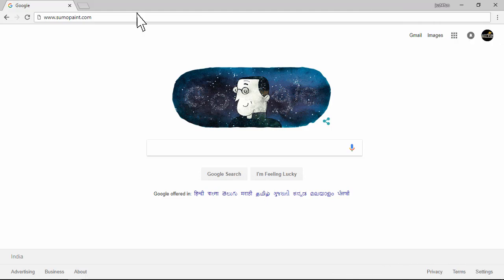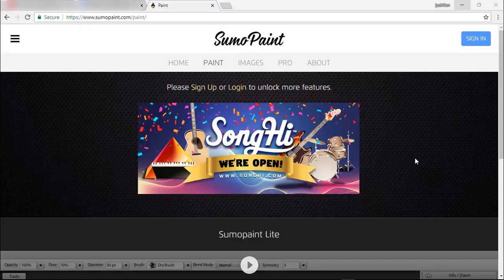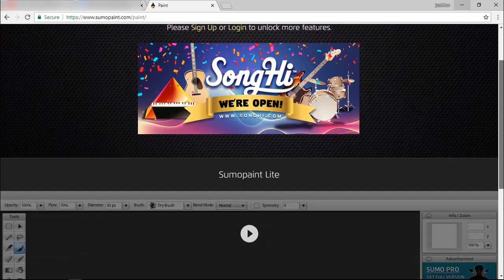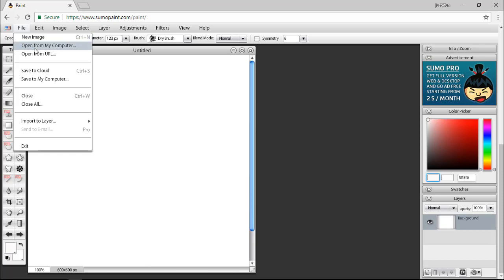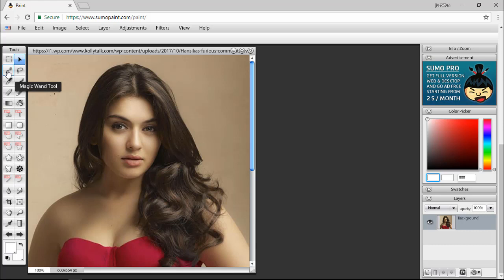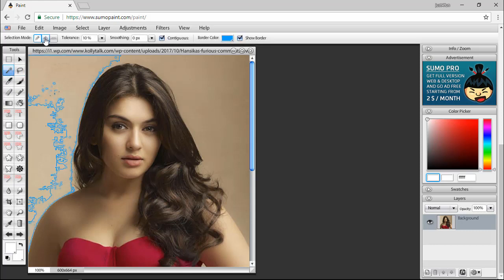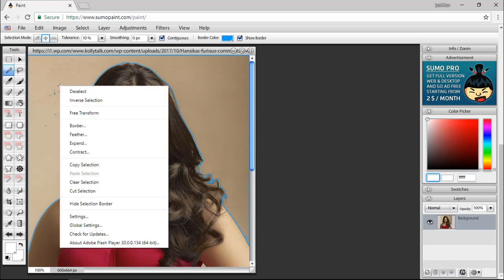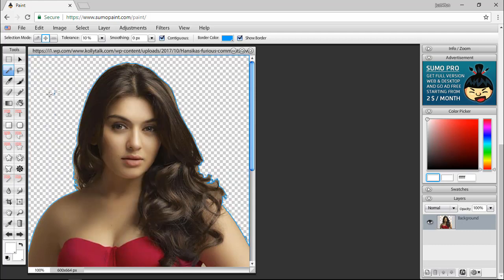How to edit image like a pro without Photoshop, No software required | 2018 trick , photoshop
How to edit image like a pro without Photoshop, No software required | 2018 tricks

HOW TO EDIT YOUR ID CARD, VOTER CARD , PASSPORT, WITHOUT PHOTOSHOP

3 PHOTOSHOP TRICKS & TIPS ep#2 | by U2studio

HOW TO EDIT PHOTOS WITHOUT PHOTOSHOP

How to Remove ANY thing in a Picture using Photoshop CC 2017/2018

How To Speed Up Photoshop CC (Lag Issue Fix)

HOW TO GET PHOTOSHOP LEGALLY FOR FREE! (NO TRIAL)

World's Best Editing PicsArt Background change no Photoshop no ps touch no snapseed so don't miss

High-End Skin Softening in 1 Minute or Less in Photoshop

how to photoshop cc 2018 simpel edit photo creationclassic creation classic

Sumo Paint~Beginners Walk through~Layers, Brushes, & Gradients

How to draw anime using sumopaint!!!

Remove image background using SumoPaint